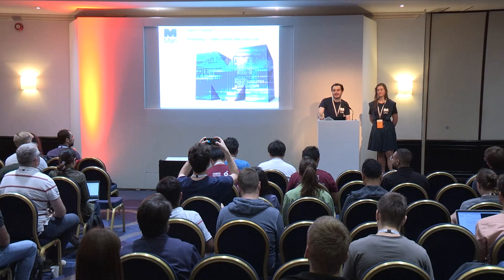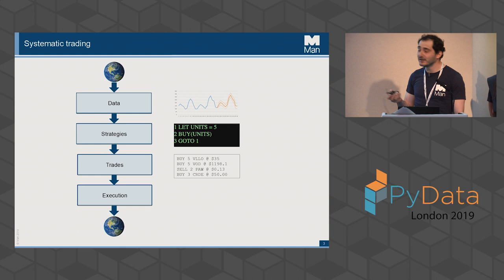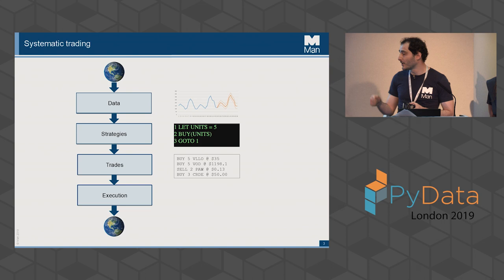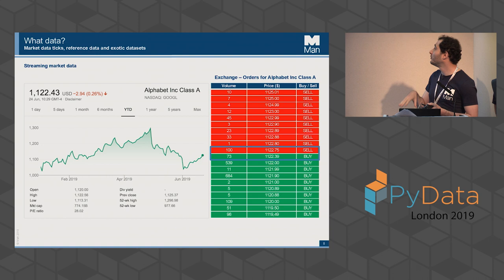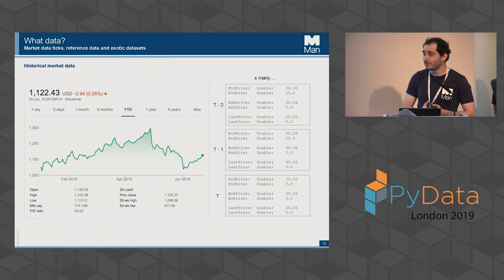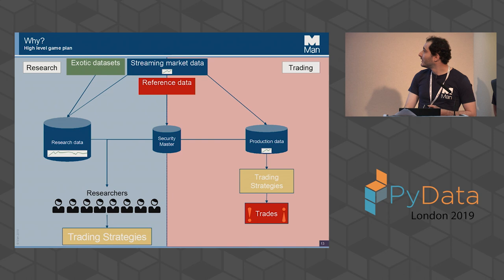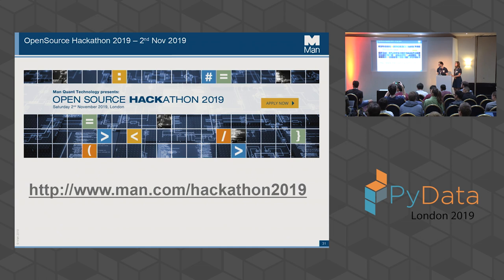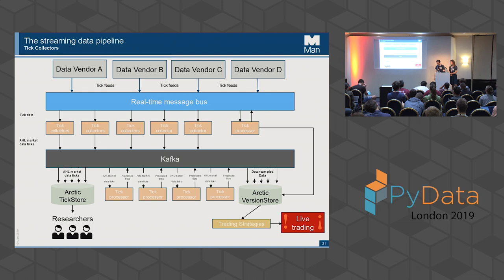Matthew Hertz, Alla Maher: Kafka in Finance: Over 1 Billion messages a day | PyData London 2019